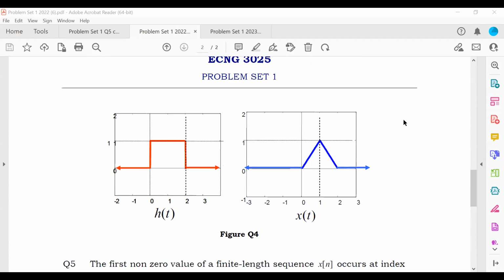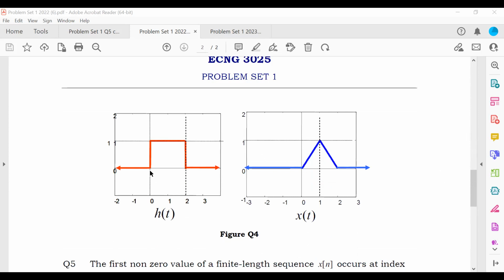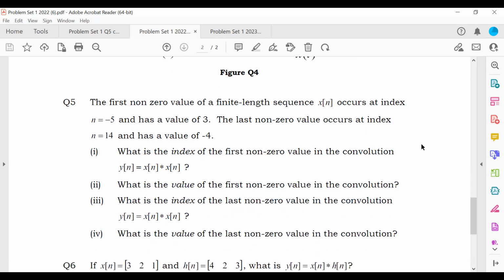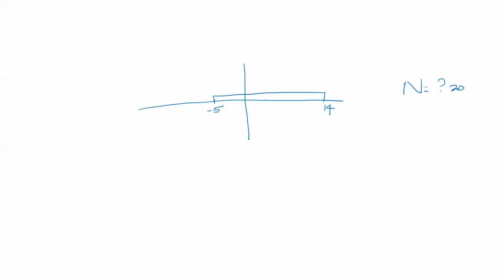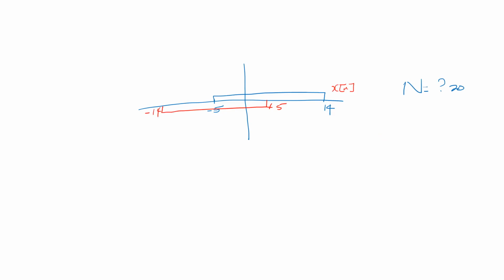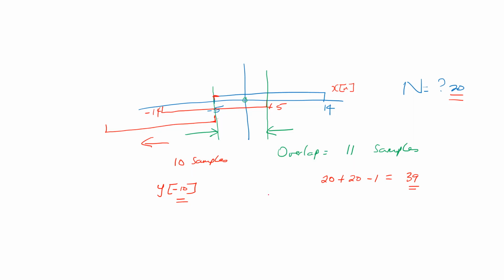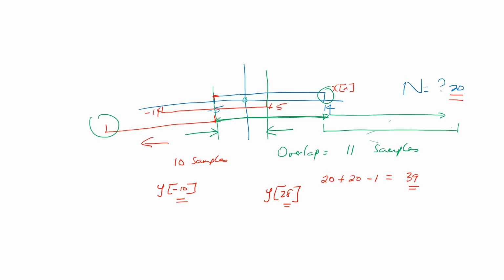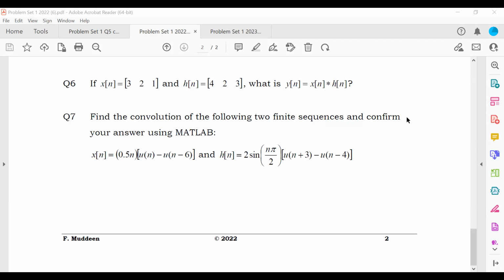ECNG3025 Tutorial 1 part 2 13 Feb 2021